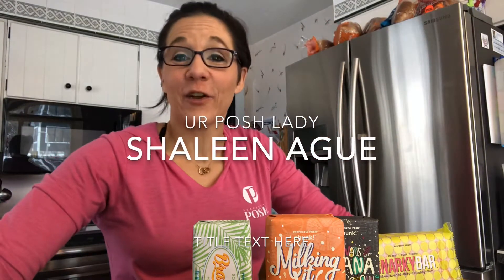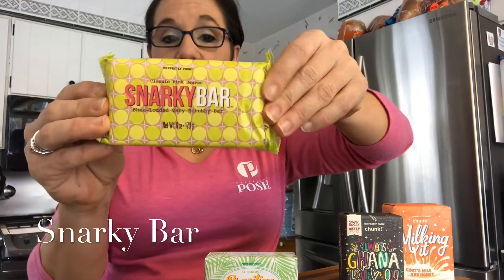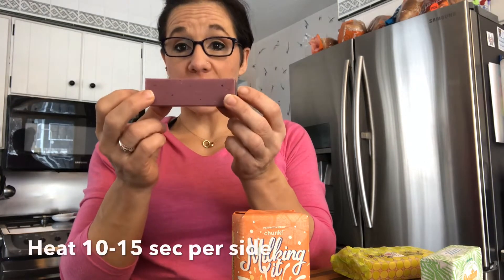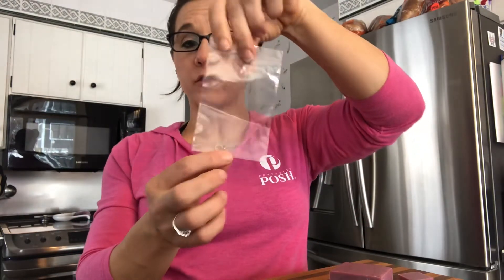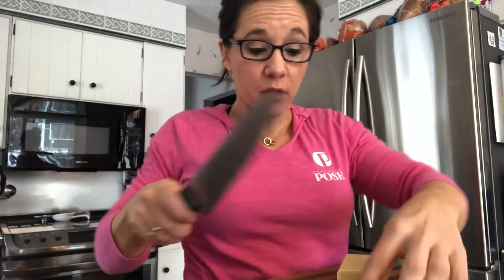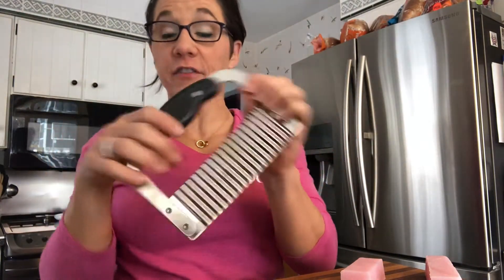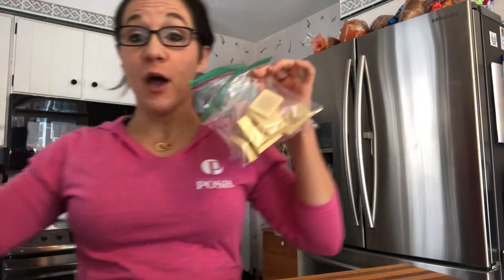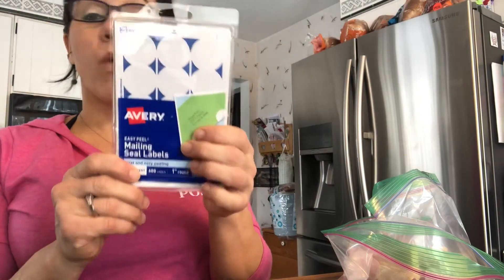Soap Time! Simplify and Succeed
How to sample out your chunk, so soapy and snarky bars.   Keep it simple and easy!
This video will help you get a leg up on 2019 and make MO Money being smart with your sample making.  Don't spend a lot on expensive samples when you can create an experience for your customer by just following these easy steps.

Each soap has different needs.  In this video I will share with you how to cut each line of soap, packing with a small budget and also labeling!   If you are a new consultant get started off right with this video.
Seasoned consultant???   Make your life easier and spend less on those expensive portal samples.  Your ROI will be so much more!

Make sure to Like and Follow for more tip videos to help you be smart business owners this year.   Happy 2019!